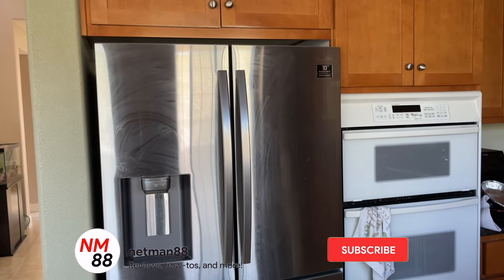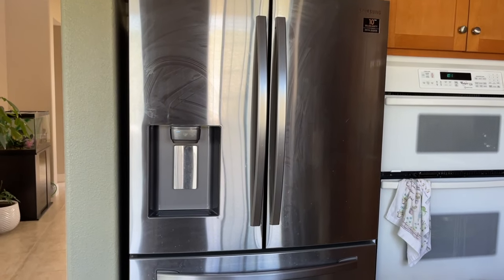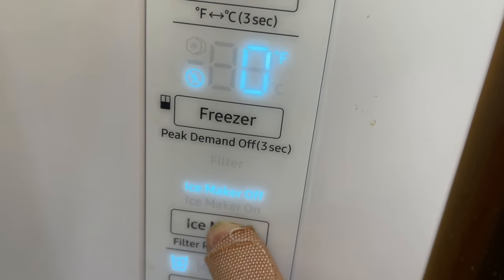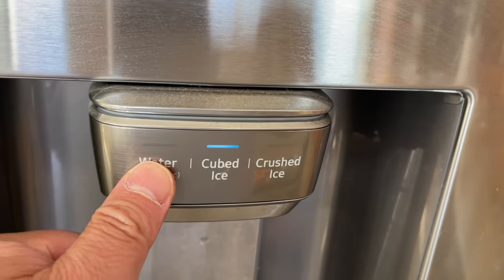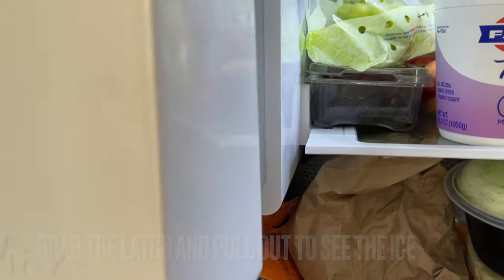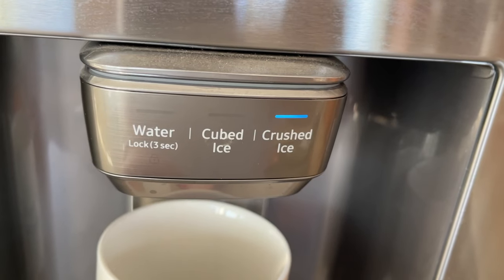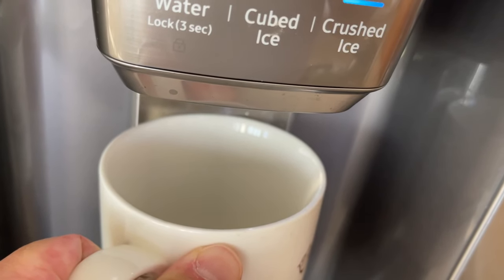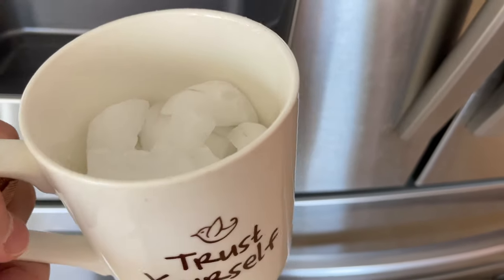SAMSUNG FRIDGE: HOW TO GET ICE FROM ICE MAKER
I thought I make this video to answer a number of questions about the ice maker to address a number of questions including how the ice maker works to how long to get ice.

Once you set up the fridge, you'll want to connect the water line to the fridge and turn on the water to the fridge. Make sure the water line is tight without leaks before pushing the fridge into the wall.  If there are kinks in the waterline, the water pressure can be reduced. So check for those items while installing the fridge water line.

It can take up to 24 hours to get ice but I found it was more like around 12 hours for us.

In order to change any of the ice maker settings, you'll need to unlock the panel first.  The panel is designed to be child-proof so the kid wouldn't be able to change the temperature and spoil the food in the fridge.

If you don't plan to use the ice maker for long periods of time, it's best to empty out the ice from the ice maker box.  I'll show you how to open the icebox in this video.

I'll show how easy it is to unlock the panel and change the Ice Maker settings.

The video was filmed on: Model # RF28R7201SR (stainless steel)

The filter can be purchased here:
Samsung Genuine DA97-17376B Refrigerator Water Filter, 1-Pack

Please consult your fridge manual for the exact filter to purchase before purchasing.

Please help me with a thumbs up if this helped you so other people can see it also. If you like to leave a comment to give suggestions or help others.